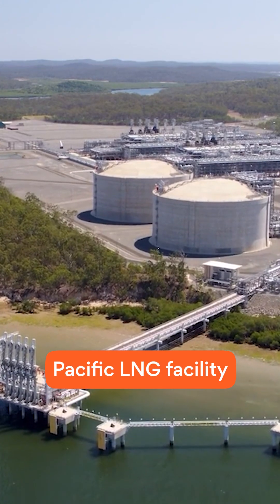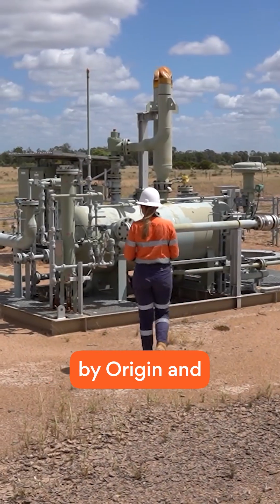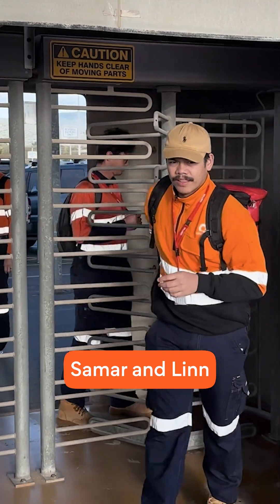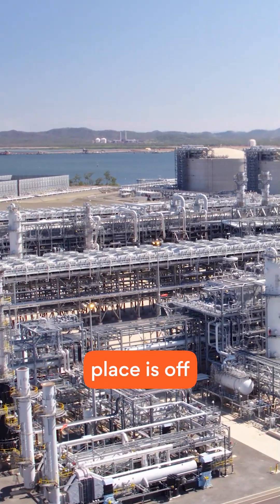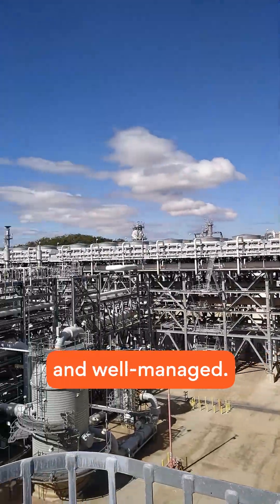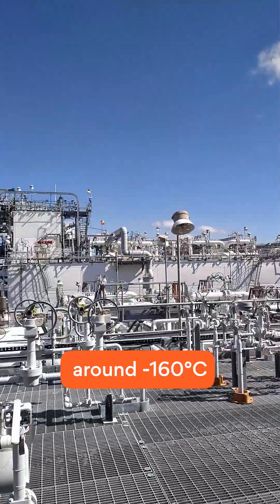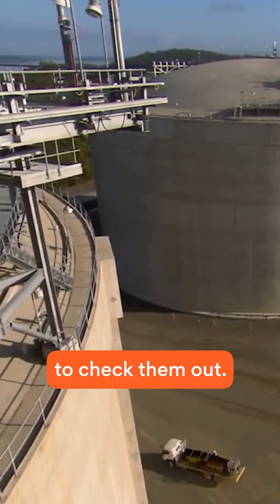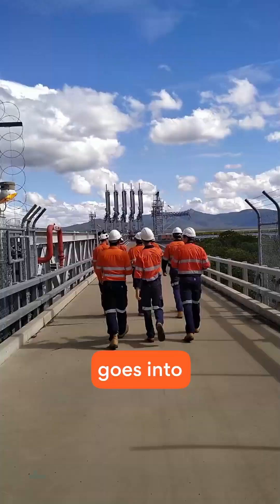Behind the scenes of Curtis Island LNG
Not many people get to see inside the Curtis Island LNG facility — but a handful of Origin grads had the chance to go behind the scenes and see how downstream operations work up close.

As the upstream operator for Australia Pacific LNG, we manage gas exploration and production but understanding how it all connects downstream is just as important. That’s why we partnered with ConocoPhillips, who run the Curtis Island facility, to broaden our grads’ perspective on how upstream and downstream operations work together.